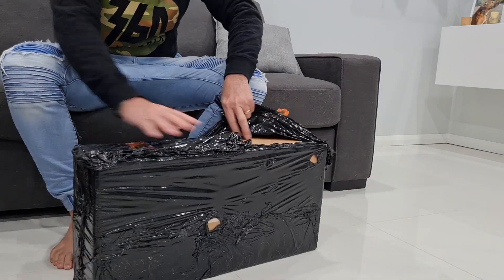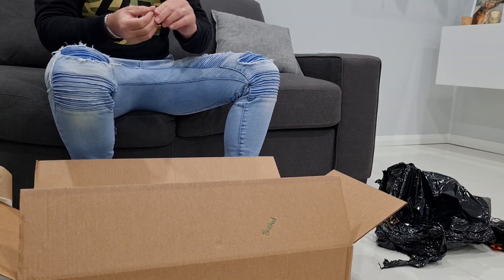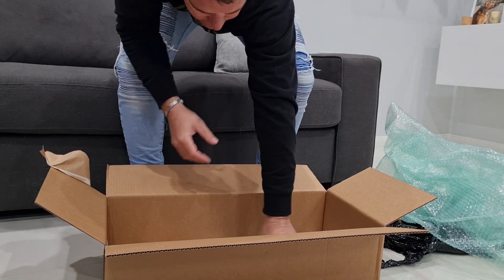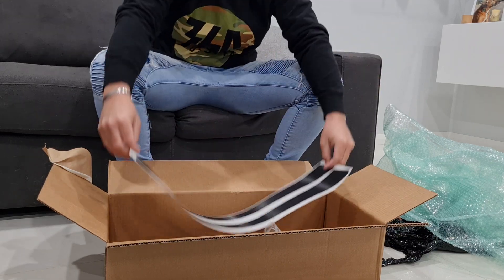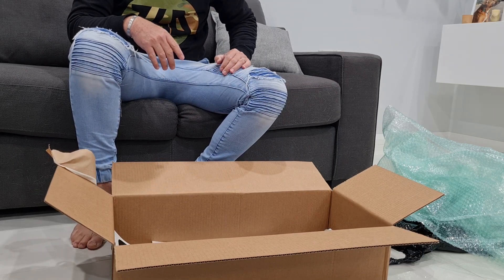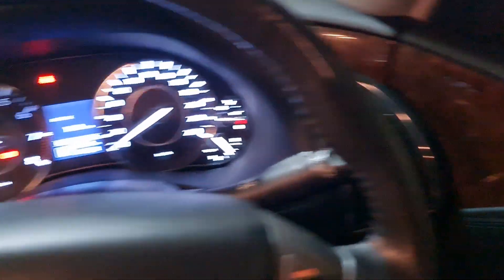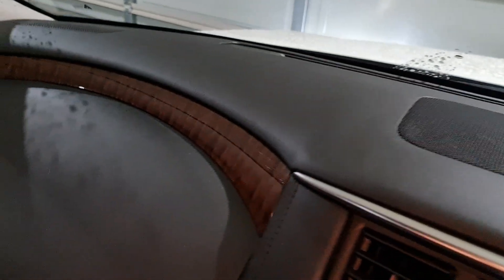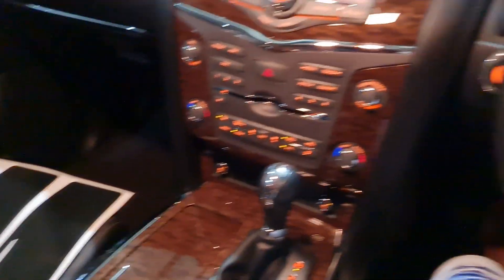Unboxing the woodgrain delete kit from Signature Auto Styling for our Nissan Patrol Y62